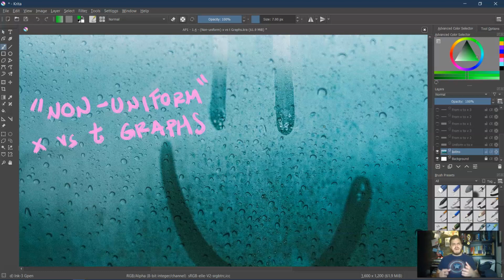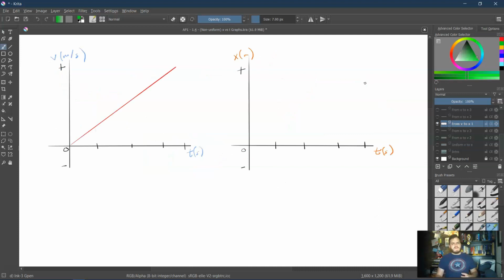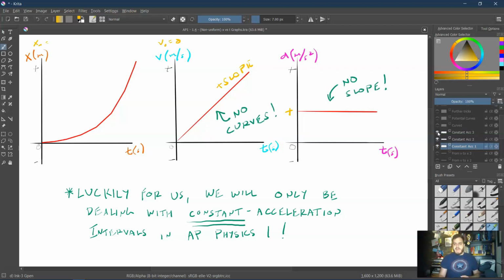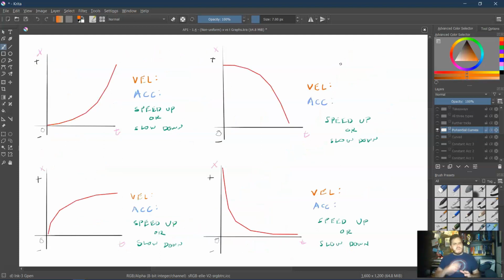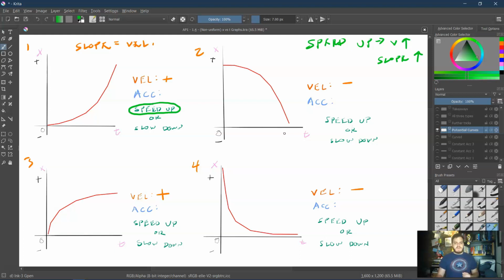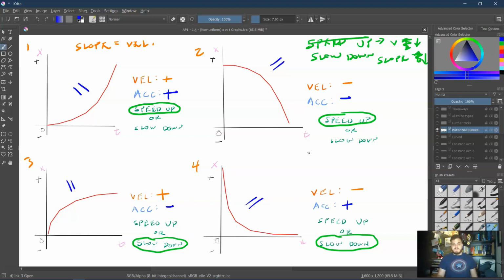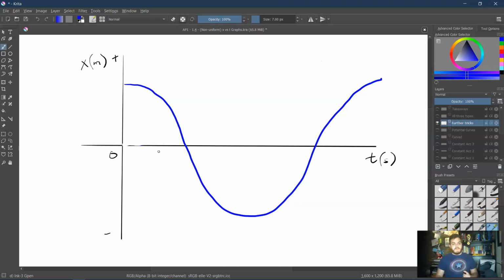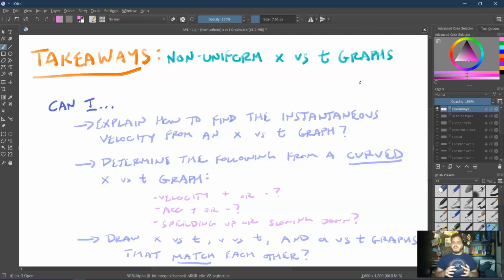1.3 - "Non-uniform" Position vs Time Graphs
AP Physics 1 (Unit 1 - Kinematics: A Graphical Analysis)

Takeaways:
- Can I explain how to find the instantaneous velocity from a position vs time graph?
- Can I determine, for a specific position vs time graph, whether or not the velocity of the object is positive or negative, its acceleration is positive or negative, or if it is speeding up or slowing down?
- Can I draw x vs t, v vs t, and a vs t graphs that match each other?